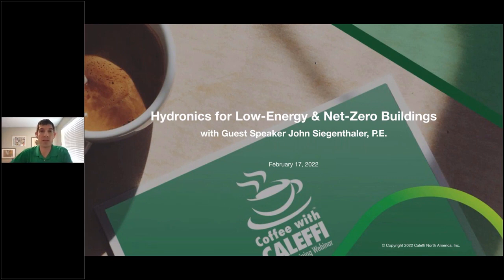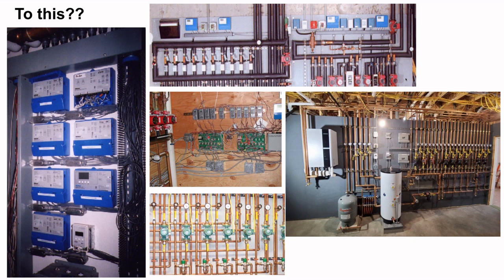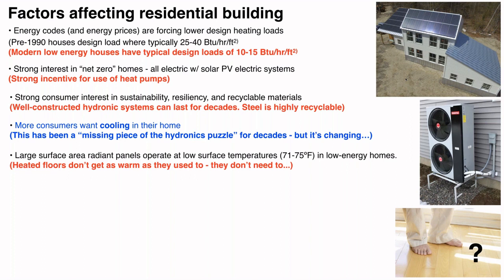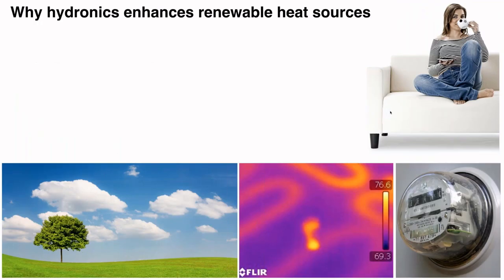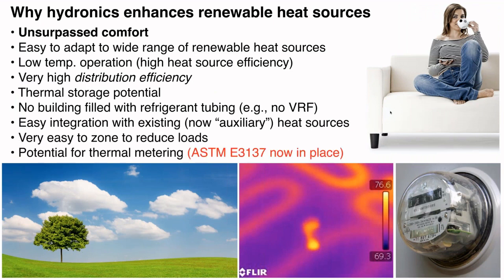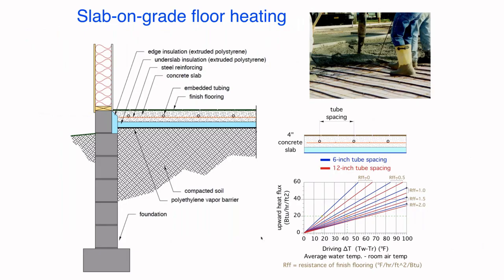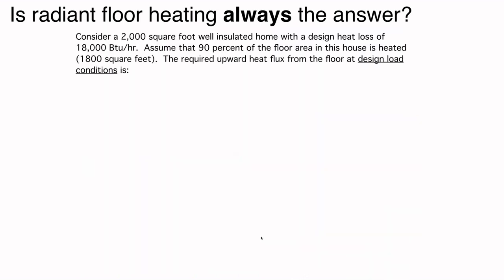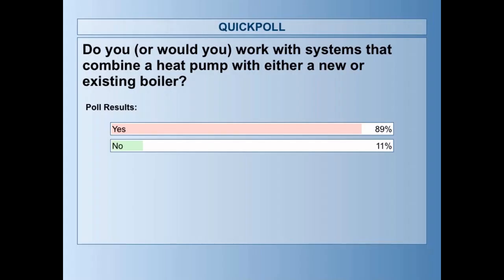Hydronics for Low-Energy & Net-Zero Buildings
☕ CoffeewithCaleffi Webinar Content ☕

0:00 - Welcome
2:36 - Introduction
5:57 - Electrification is coming... and FAST!
9:54 - Poor perceptions of hydronic heating
14:21 - What's changing in residential construction?
22:45 - Comfort vs.
30:03 - Why hydronics?
38:42 What is an Air-to-Water Heat Pump (ATWHP)?
1:00:20 - Retrofitting an ATWHP to an existing System
1:08:45 - Example Systems

Combining the availability of water-to-water and low ambient air-to-water heat pumps with global trends for electrification and interest in net-zero buildings presents an unprecedented opportunity for the use of modern hydronics technology that could significantly increase market share while meeting consumer expectations.

A favorite to the webinar series, John Siegenthaler, P.E., will describe the details of how to craft hydronic systems for modern low energy and net zero buildings. He'll stress simplicity as well as repeatable and resilient approaches that deliver comfort without the complexity and cost that has in some cases stigmatized the use of hydronics in such buildings. Several system templates will be shown and discussed.